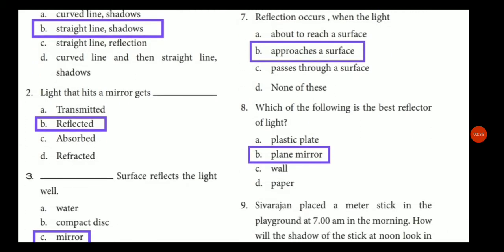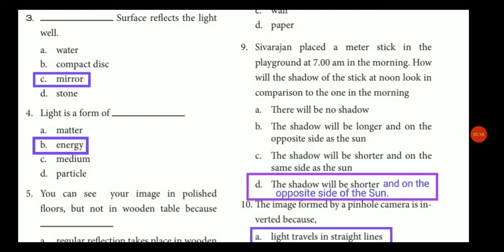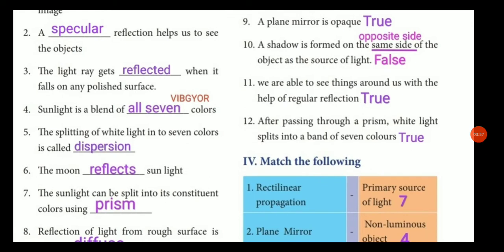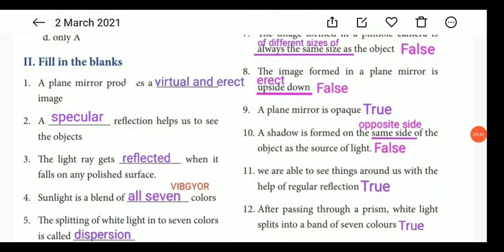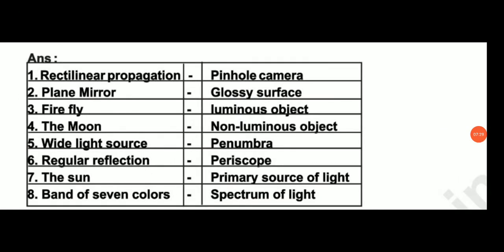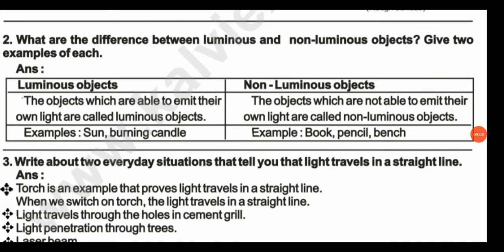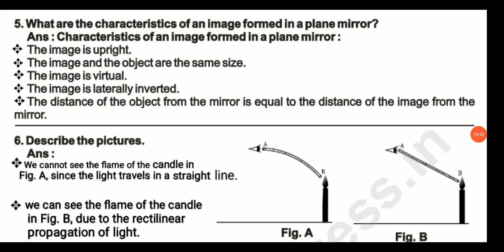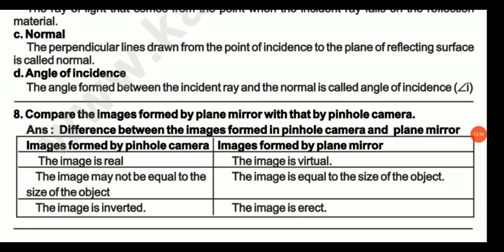7th Physics, Term 3, Unit 1-'Light' -(Part 4) Book back Answers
Discussed the book back one marks and details of Unit 1- Light from Term 3, seventh Physics.